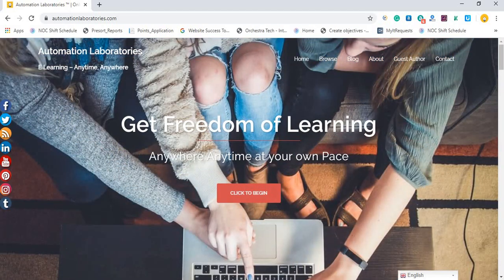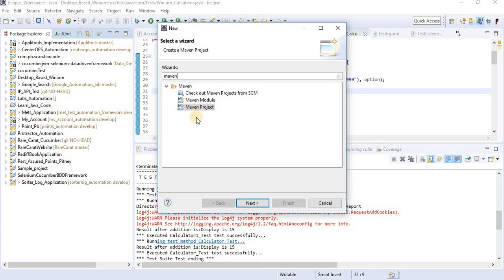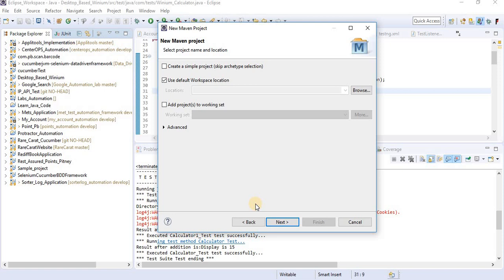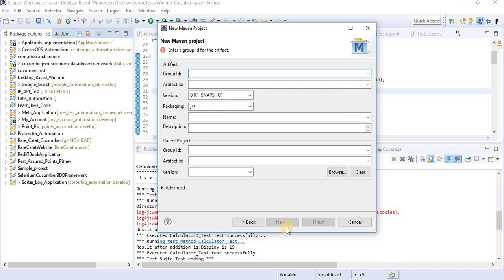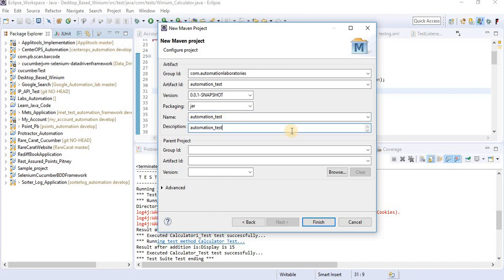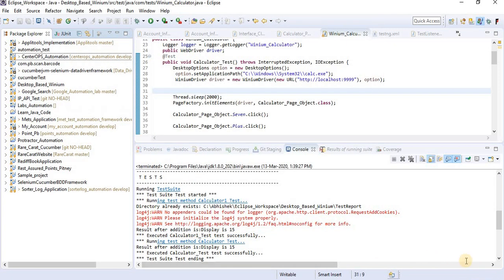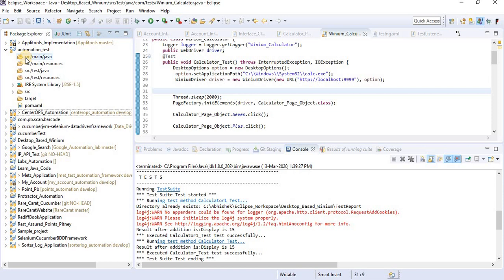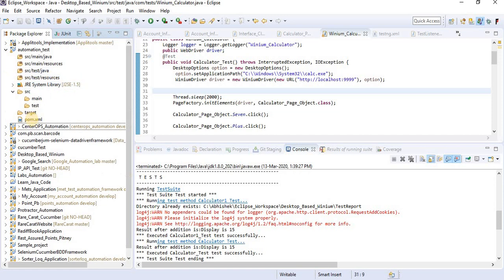What is Maven | Maven in eclipse | create a maven project in eclipse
In this video, We are going to show What is Maven and how to create Maven Project in Eclipse ide on Windows machine.
Prerequisites:
1. Eclipse Ide on Windows Machine
 2. Java installed.